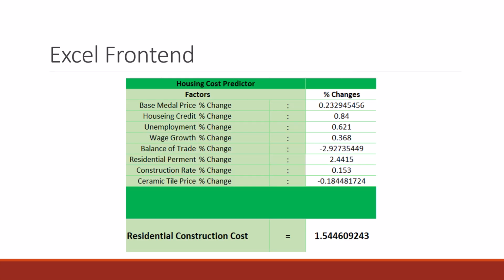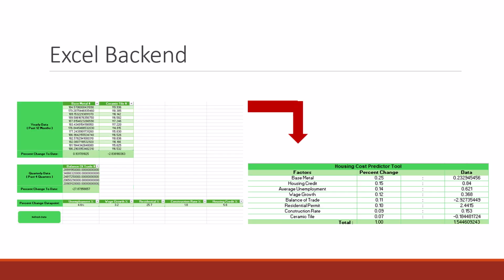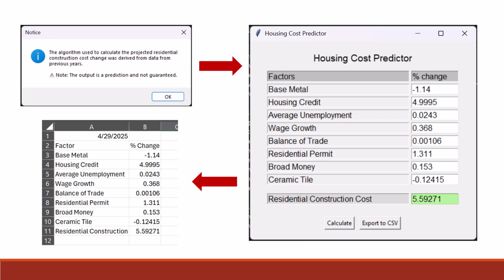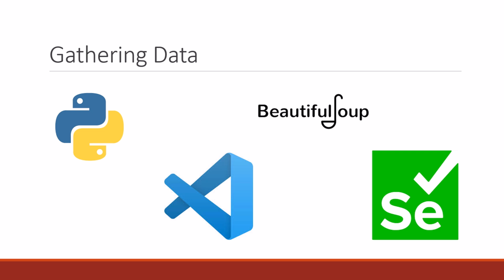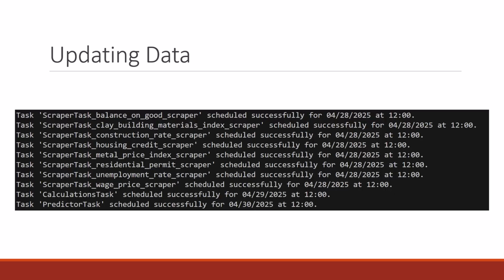2025 Western Sydney University: Housing Cost Prediction Model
Team Members: Avery Mackenthun, Haley Huesers, Russell Abarte, Christopher Wagner

The project team developed a Housing Cost Prediction Model to provide accurate and efficient cost estimates for residential construction projects. By combining an advanced algorithm, data-driven analysis, and a user-friendly Python-based interface, the system equips construction professionals with a powerful tool for budget planning and decision-making. This innovative solution addresses industry needs for precision and accessibility in cost management.